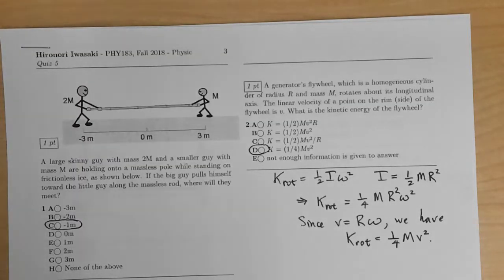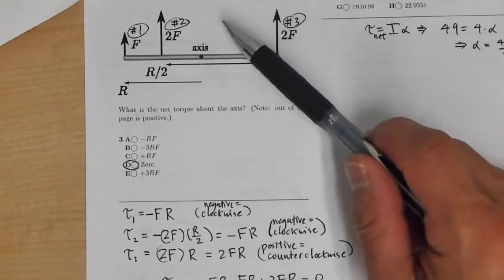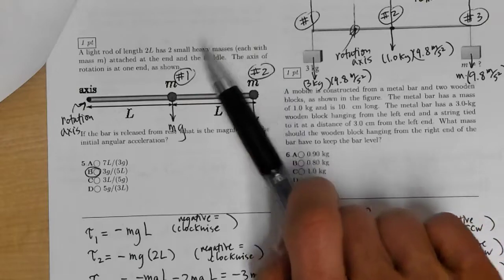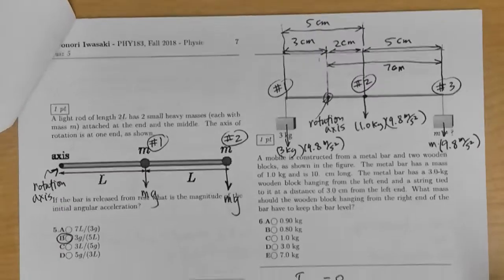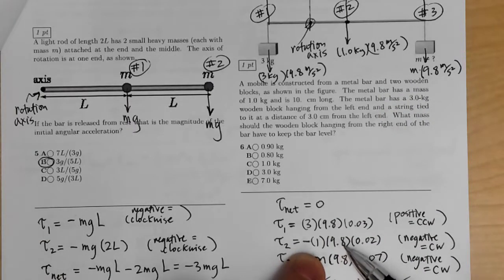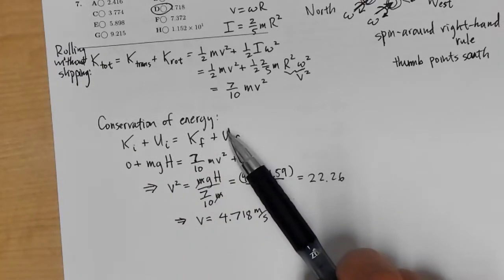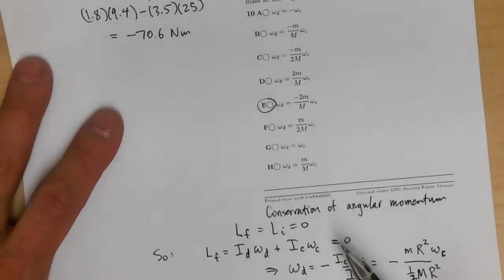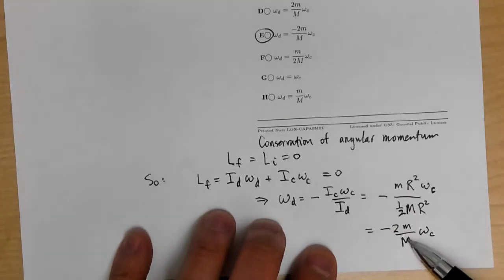PHY_183_Quiz_5_2018